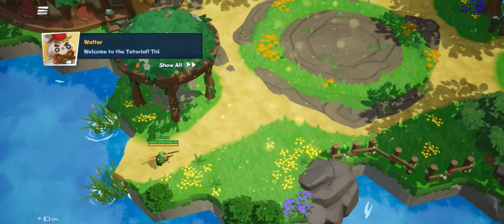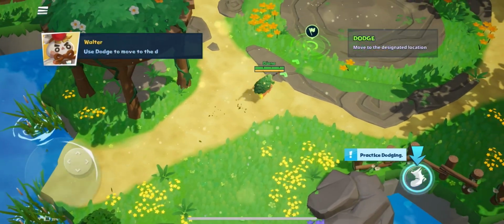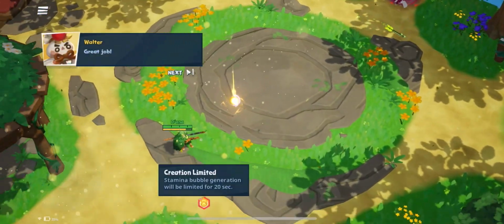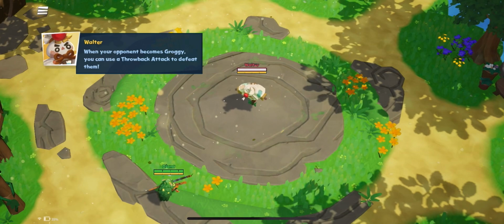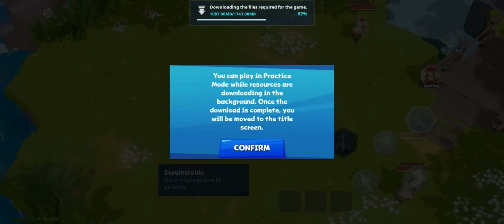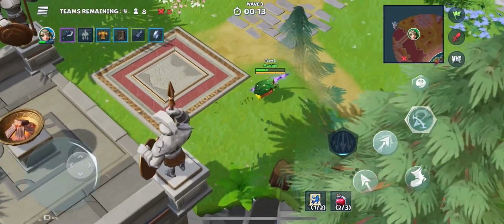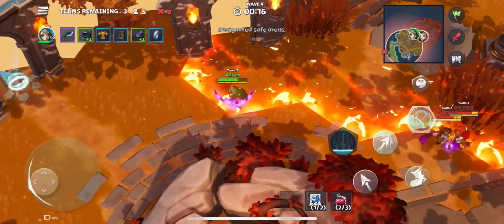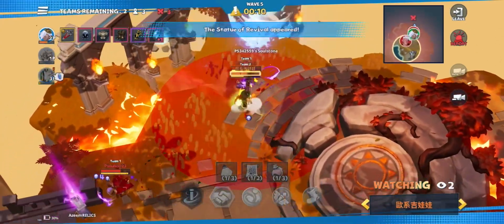Battle Crush | iOS | Global Launch Gameplay